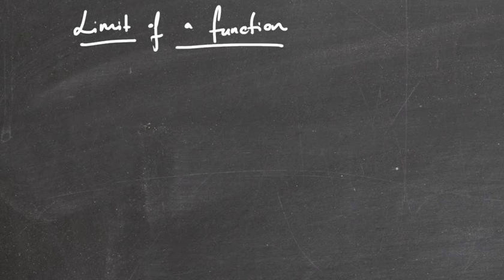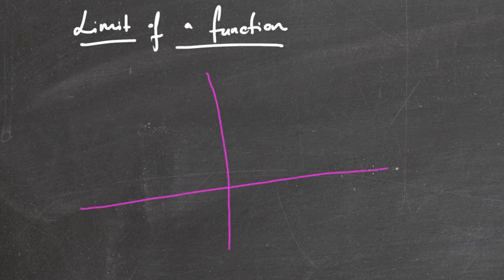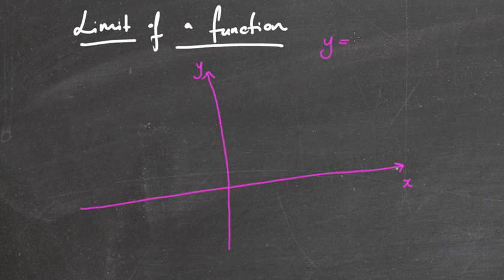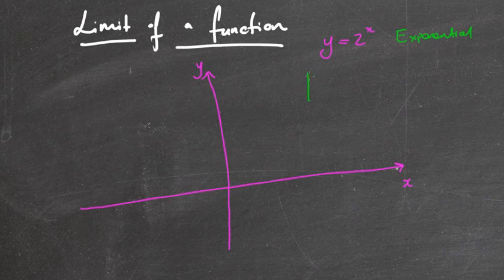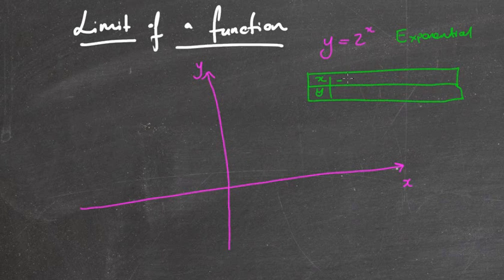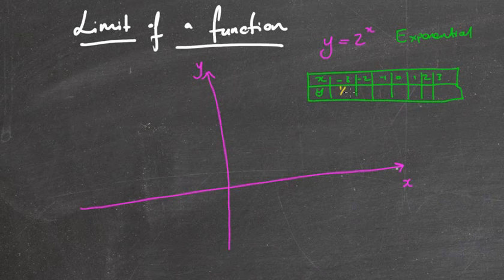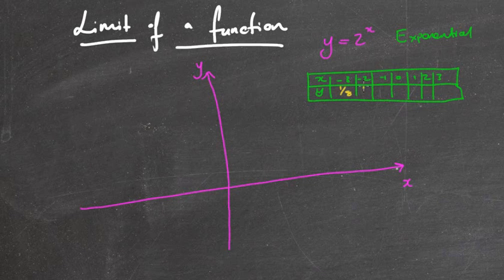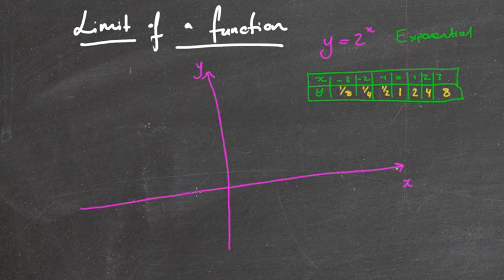Limit of a Function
Introduction to Limits of a Function